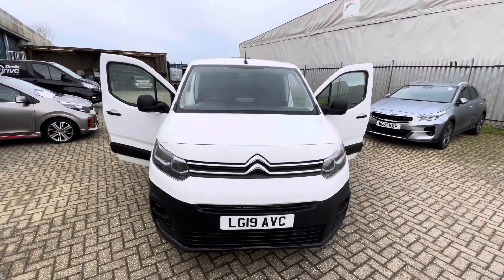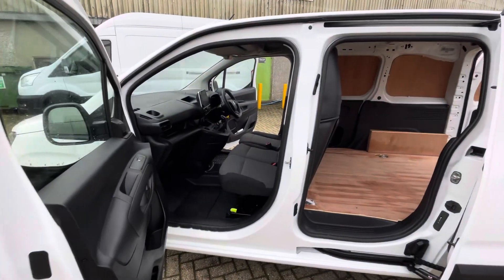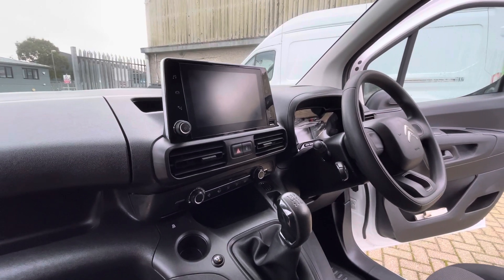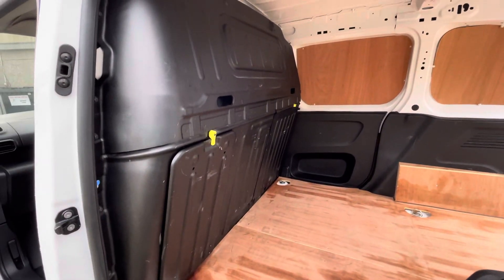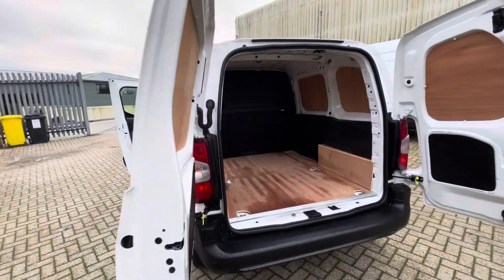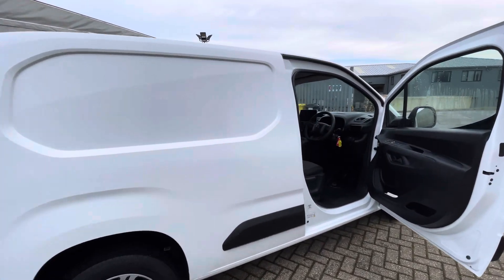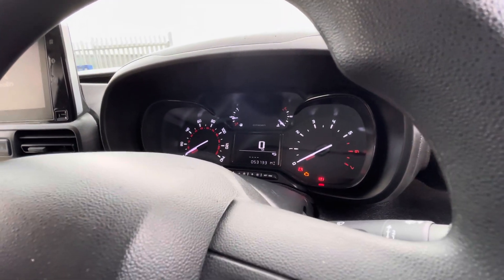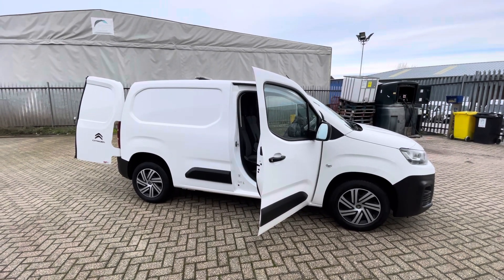LG19AVC - Citroen Berlingo